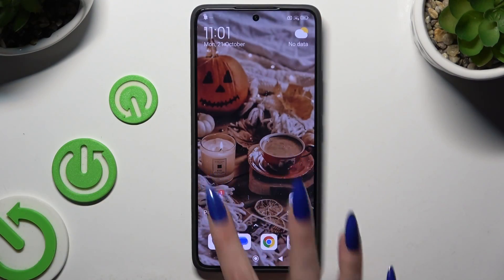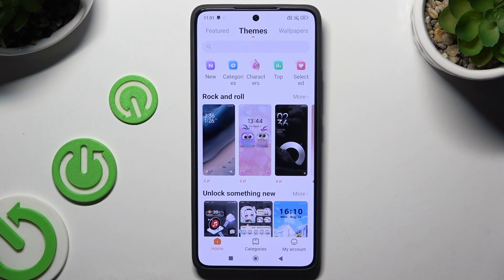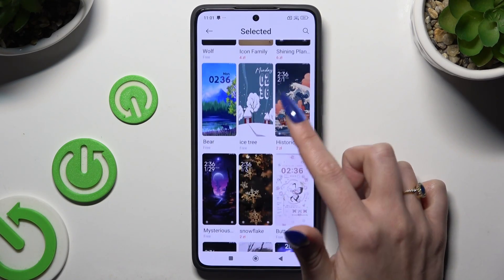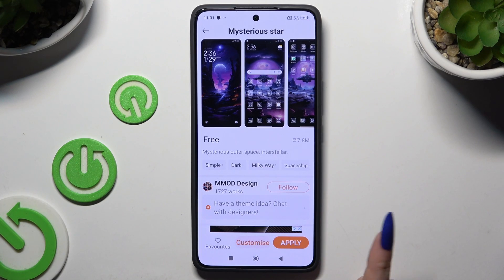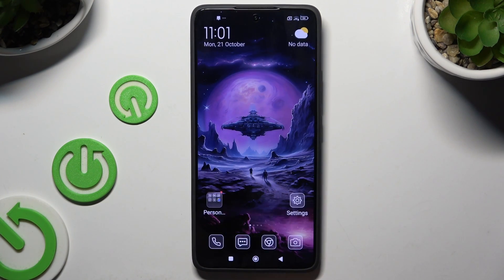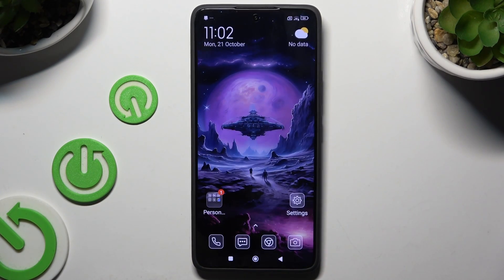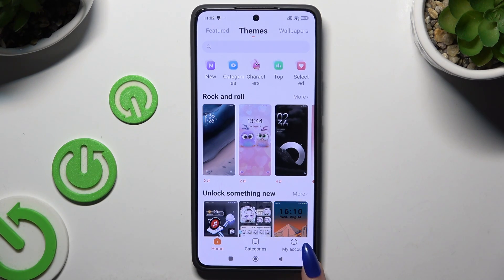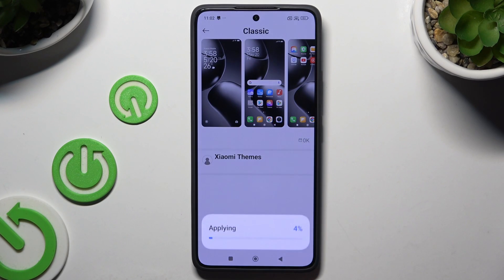How to Change Device Theme on Xiaomi 14T Pro | Customize Theme on Xiaomi 14T Pro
In this tutorial, we’ll show you how to change and customize the theme on your Xiaomi 14T Pro. Whether you prefer a light or dark theme, or want to explore other theme options to personalize your device, we’ll guide you through the steps to make your Xiaomi 14T Pro truly yours. Follow our simple instructions to change the theme and give your device a fresh look.

How to change device theme on Xiaomi 14T Pro?
How to customize theme settings on Xiaomi 14T Pro?
How to set dark or light theme on Xiaomi 14T Pro?